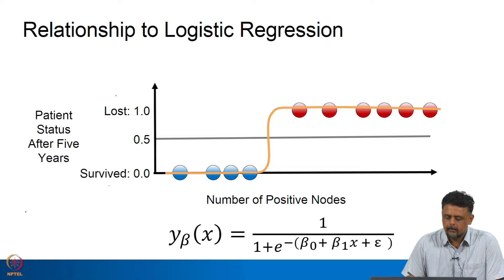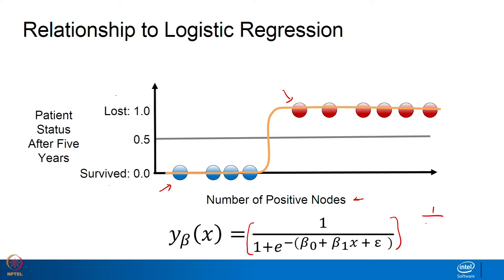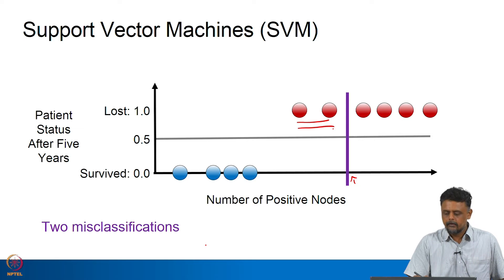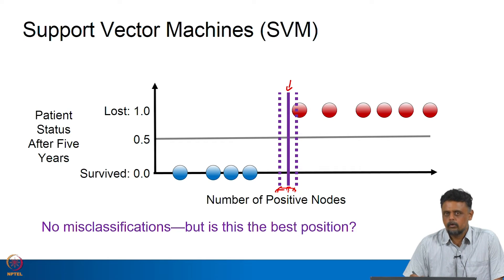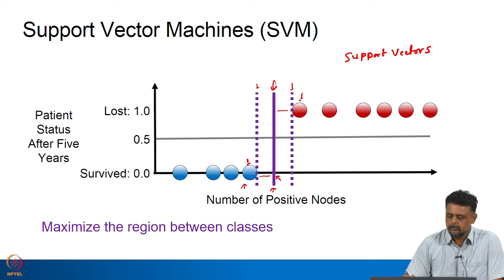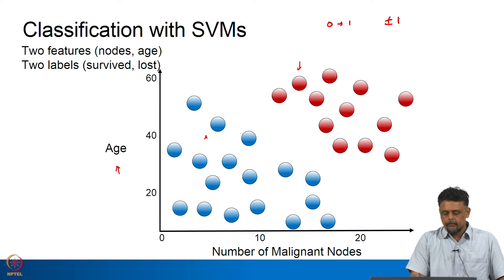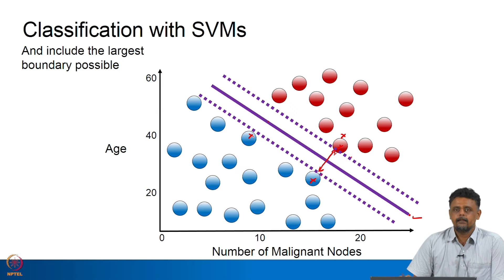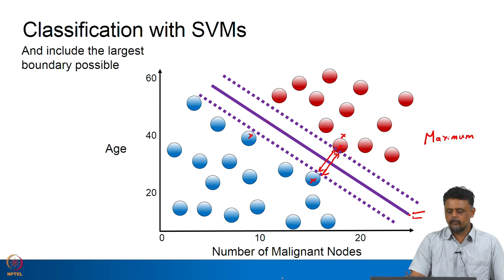#91 Support Vector Machines | Machine Learning for Engineering & Science Applications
Ever wondered how machines can draw boundaries to separate different categories of data? This lecture dives into the world of Support Vector Machines (SVMs), powerful algorithms that find the optimal line or curve (the decision boundary) to neatly separate your data points. We'll explore the concept of maximizing the "margin," the space between the boundary and the closest data points, and how this leads to robust classification. Plus, we'll touch upon the clever "kernel trick" that allows SVMs to handle even complex, non-linear boundaries. Get ready to unlock the secrets of intelligent classification